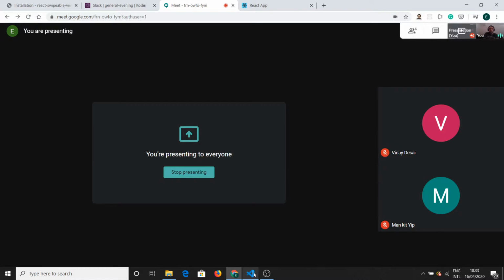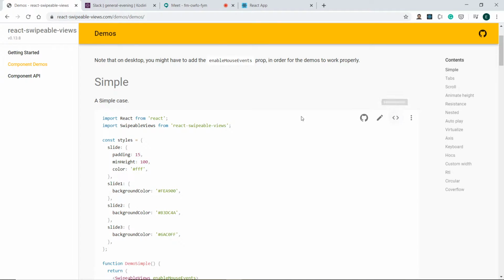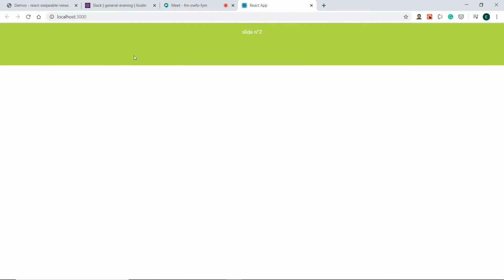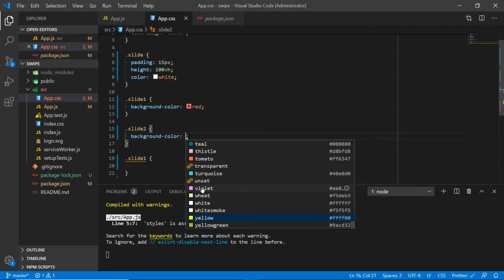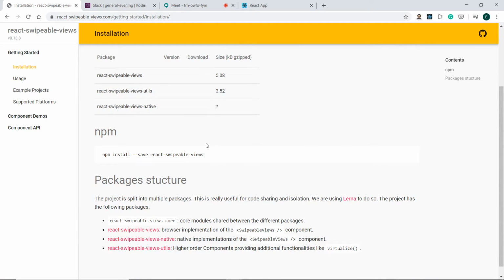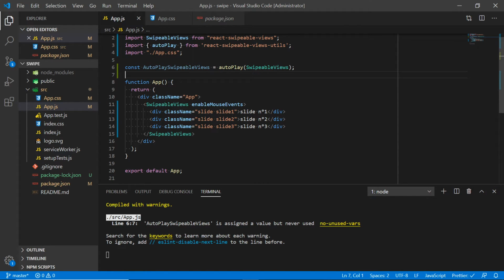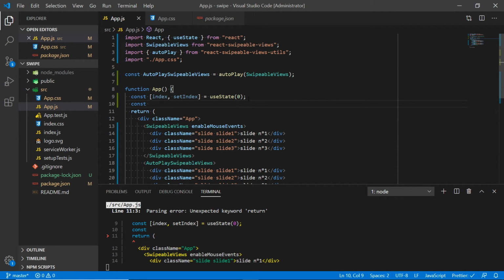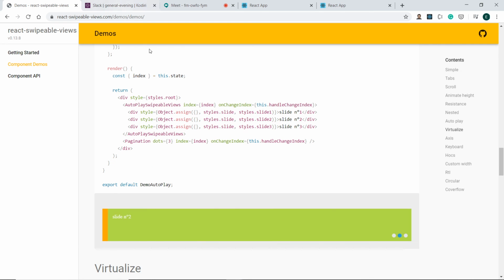React Swipeable Views - 16-04-20